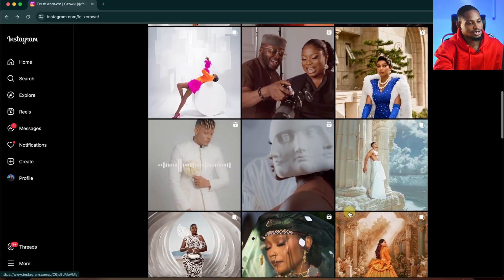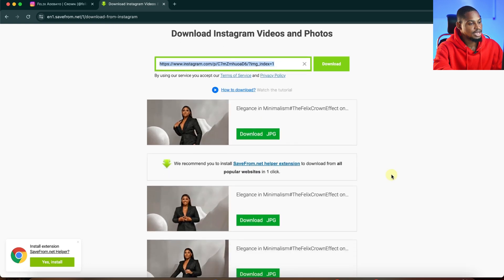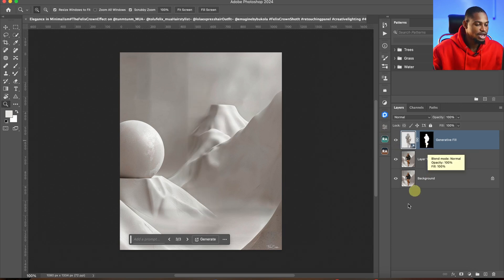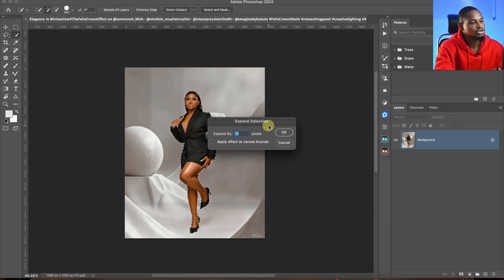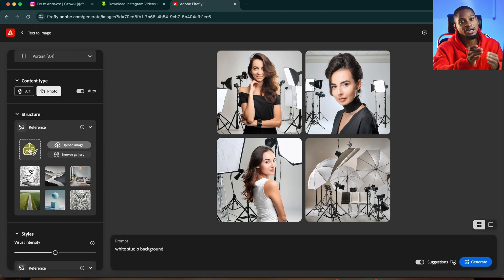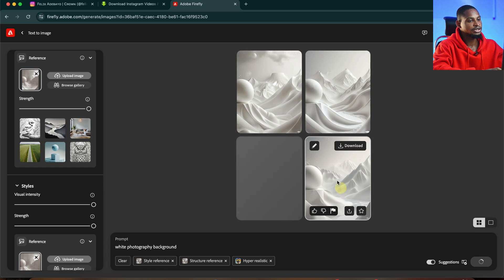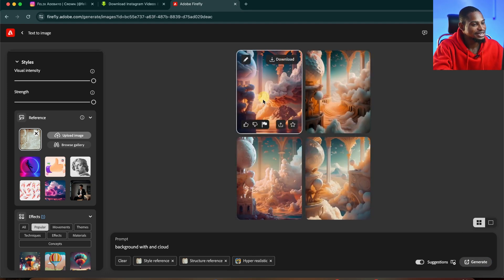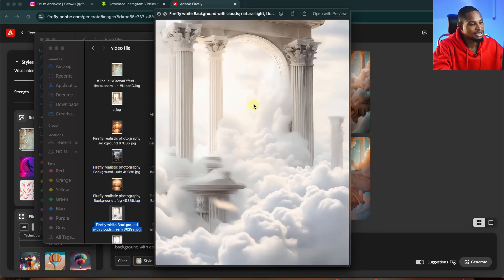GET FREE BACKGROUNDS FOR LIFE For Photo Editing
This video explains how you can get Free Raw Background for photo manipulation,  it also explain how you can generated similar background to anyone background that you see and you like.

CREDITS
●Photo credit Felix crown